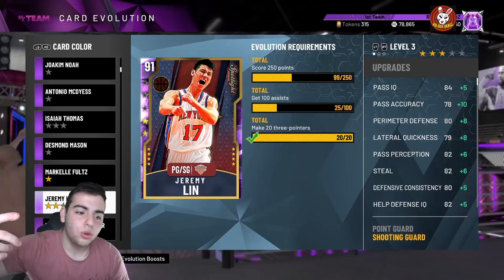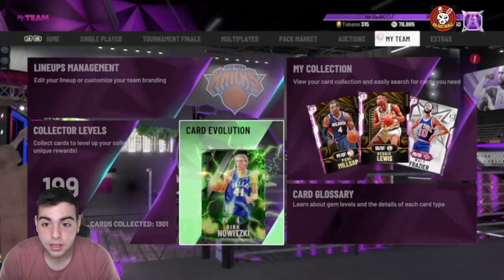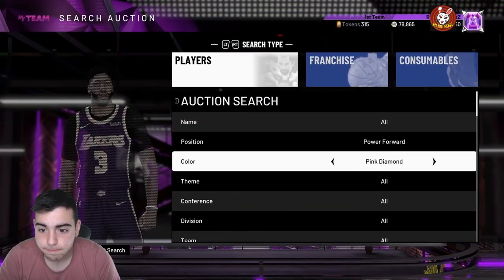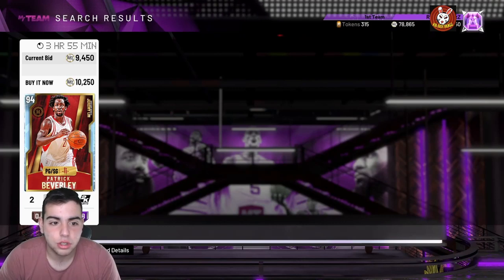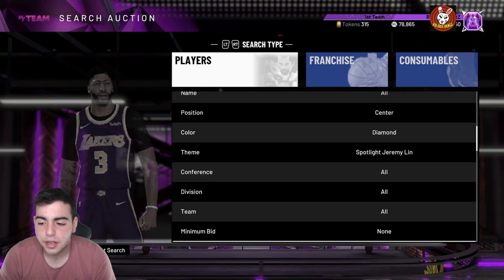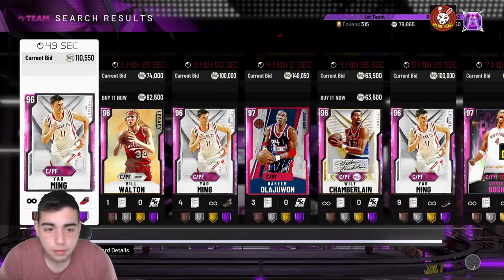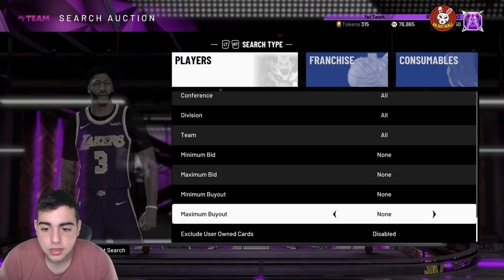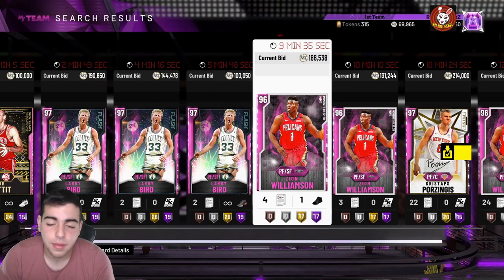INSANE MT METHODS AND TIPS! DO THIS RIGHT NOW TO MAKE MILLIONS! | NBA 2K20 MY TEAM